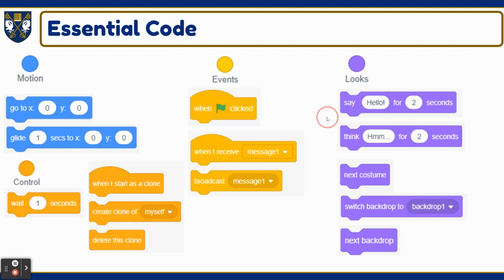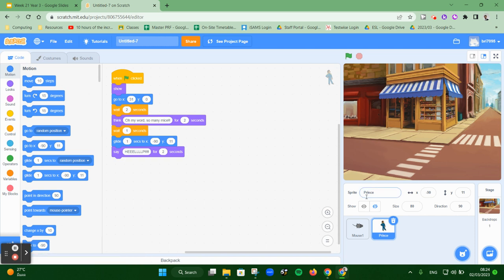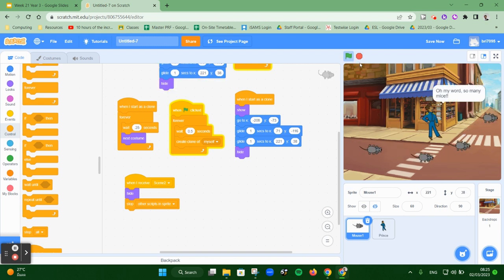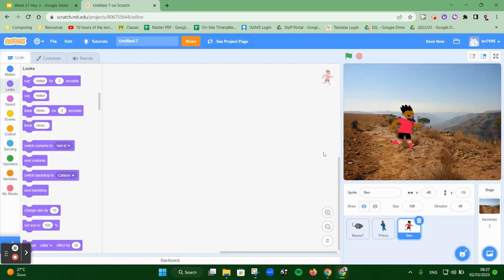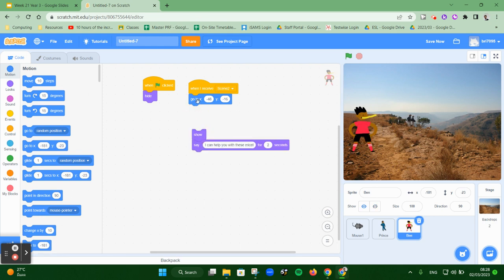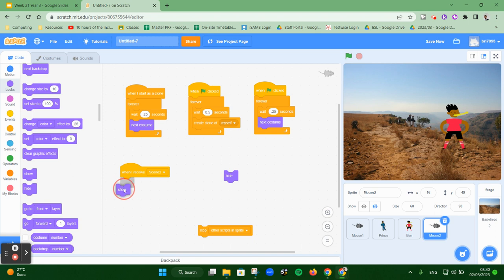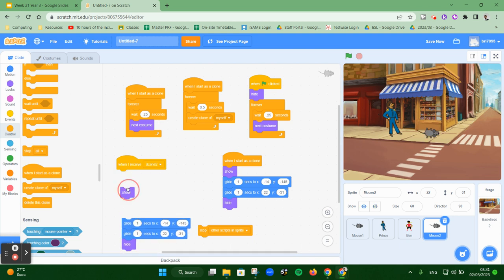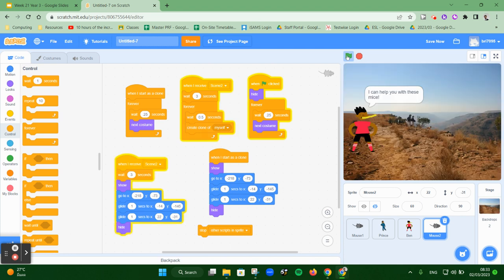03. Broadcast Scene 2 Message and Animate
In this video I demonstrate how to use broadcast messages to give direction to objects, allowing us to create a second scene in our cartoon.